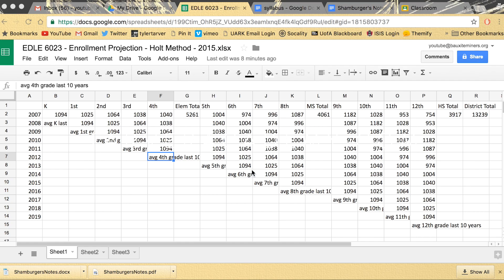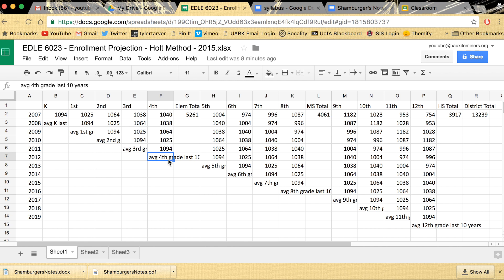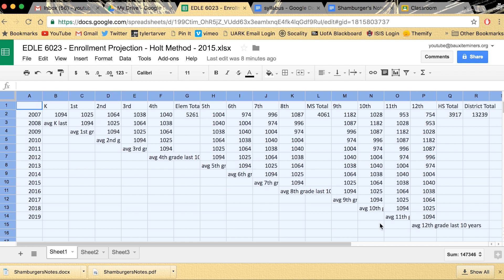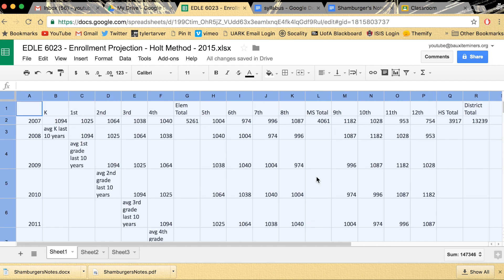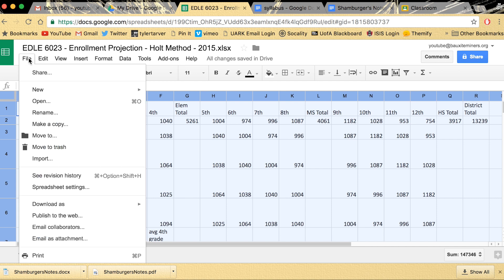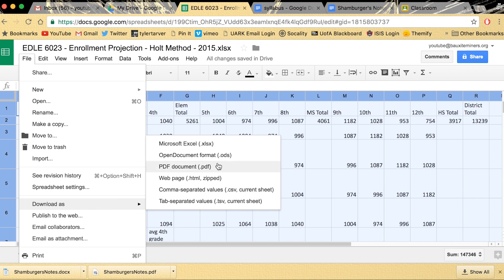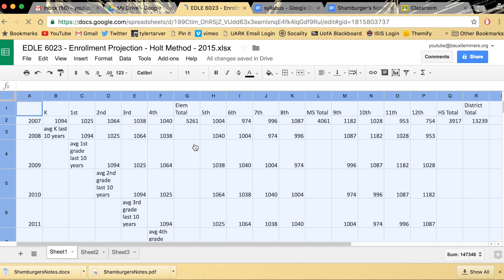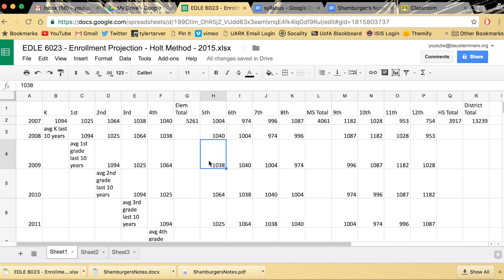How to Convert Google Sheets to Excel or PDF